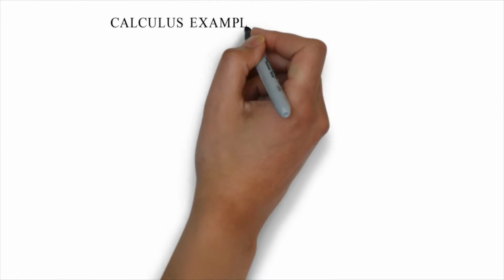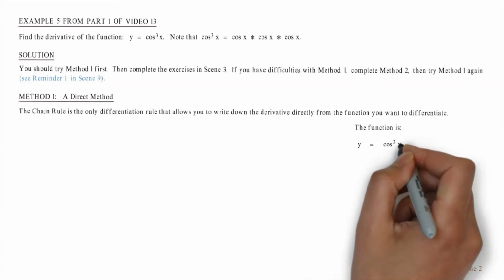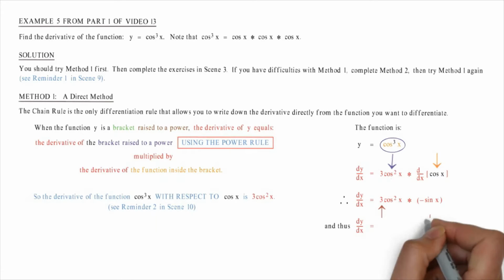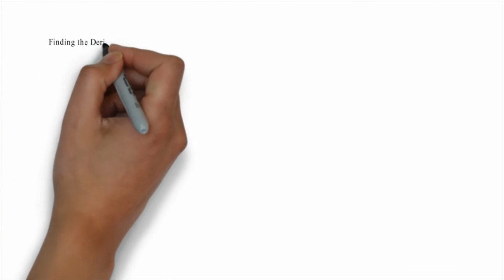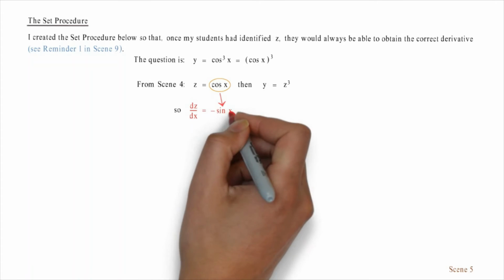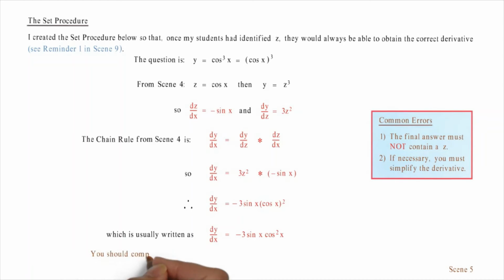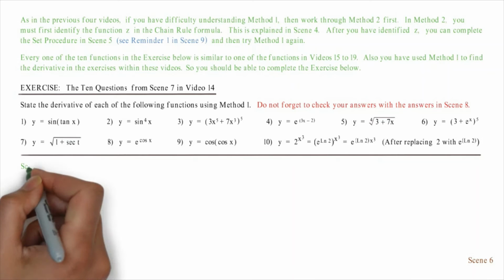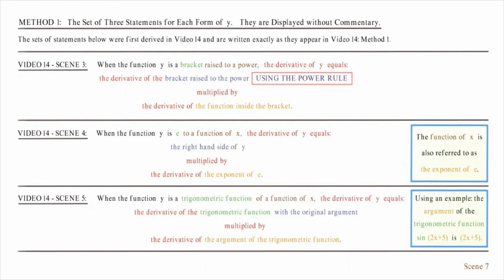Calculus Examples The Chain Rule Video 19 In Example 5, y = cos^3 x (cos x all cubed).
DESCRIPTION

Video 19 is the last video in a  SET OF SEVEN VIDEOS  that will teach you how to find the derivative of a function directly from the function using the CHAIN RULE.  They are listed below.

Video 13  Composite Functions with Examples and the Chain Rule.
Video 14  Method 1, Method 2, and Identifying z  in Method 2.
Video 15  In Example 1,  y  =  (2x+5)^4.
Video 16  In Example 2,  y  =  cube root of (5 – 3x)
Video 17  In Example 3,  y  =  e^(3x + 1)
Video 18  In Example 4,  y  =  sin(4x^2 – 5)
Video 19  In Example 5,  y  =  cos^3 x  (cos x all cubed).

Note that this section does not support the notation needed to show the above functions mathematically correctly but they are written correctly within each video.

The Chain Rule and the five functions that require the Chain Rule to find the derivative were introduced in Video 13.  The function in this video is Example 5.  The function is  y  =  cos^3 x  (cos x all cubed).

The derivative of the functions in Videos 15 to 19 were found using two different methods.  Method 1 uses a set of statements to find the derivative directly from the function.  They were derived from the Chain Rule in Video 14.  The function  z  is in the Chain Rule formula.  So in Method 2, the function  z  is identified first using a fact obtained in Video 14.  It is then substituted into the Set Procedure which can then be completed to find the derivative of the function.  A set of three exercises with answers are included in this video.  They can be used to practice Method 1 and/or Method 2.

The Exercise in Scene 6, displays the ten functions from Scene 7, Video 14.  You must find the derivative of each function using Method 1.  In Scene 7, the three sets of statements used in Method 1 are given.  This scene can be used to help find the derivatives of the functions in the Exercise directly from the function.  The answers are given in Scene 8.

Instructions detailing how to use this example as a template to find and simplify the derivative of similar functions set as assignments or as homework are included in the video.  A variety of colours and visual effects are used throughout the video to clarify different parts of the working.